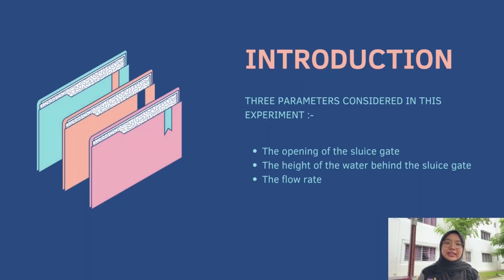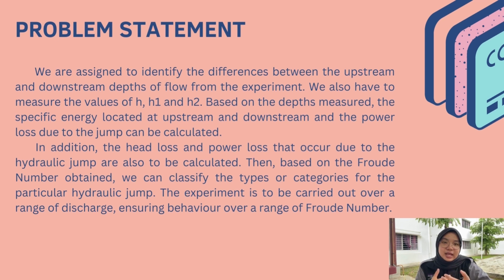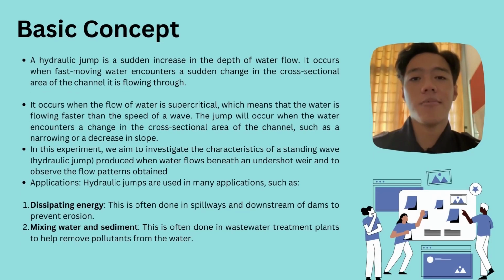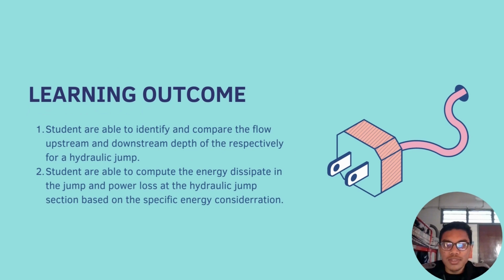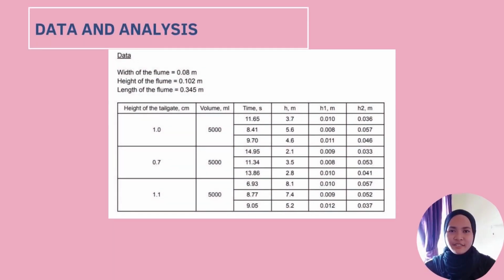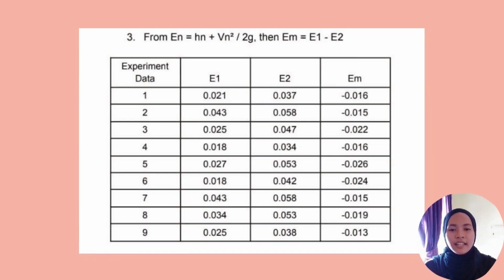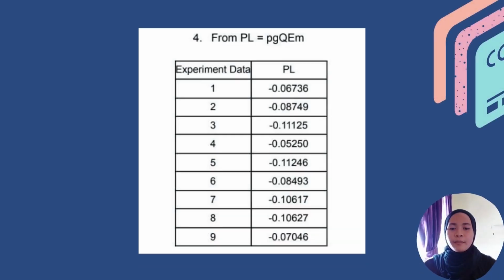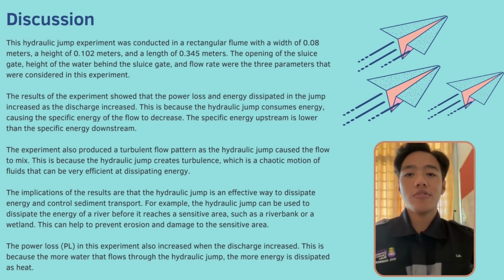ECW437_2A1A_G1_HYDRAULIC JUMP_MINI PROJECT